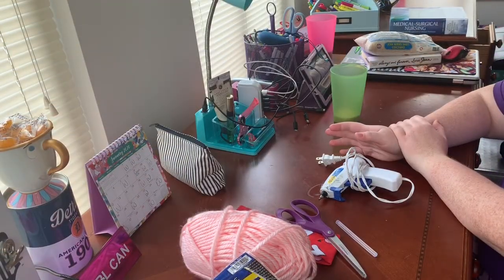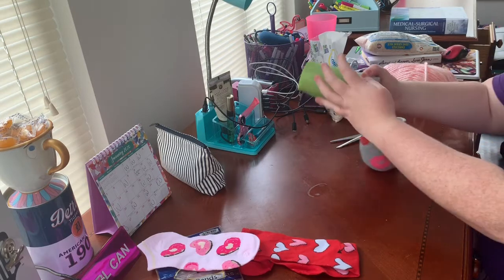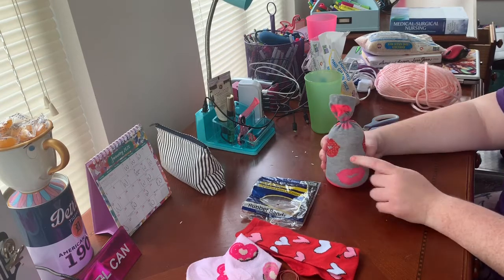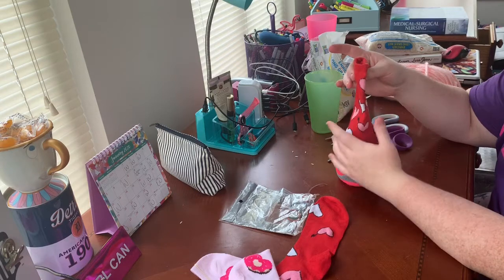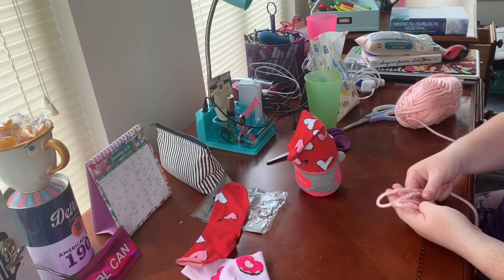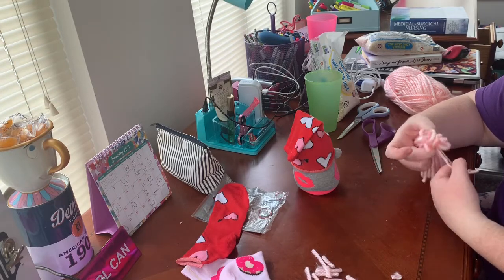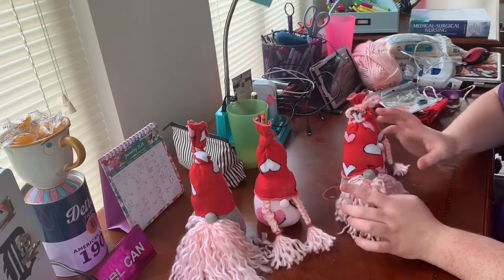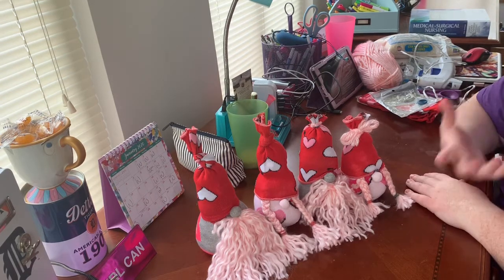DIY Valentine's Day Gnomes | Dollar Tree